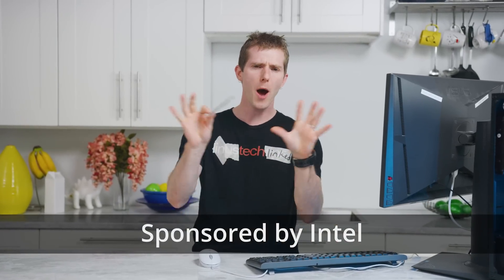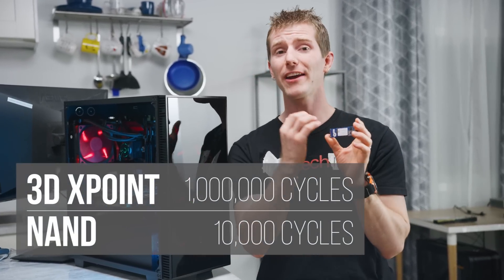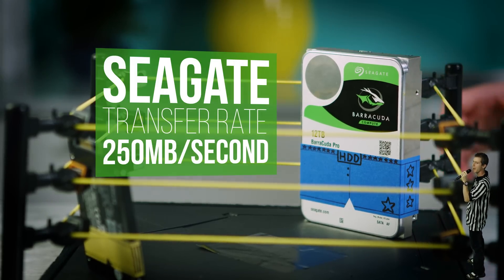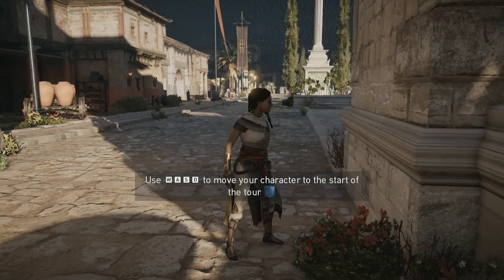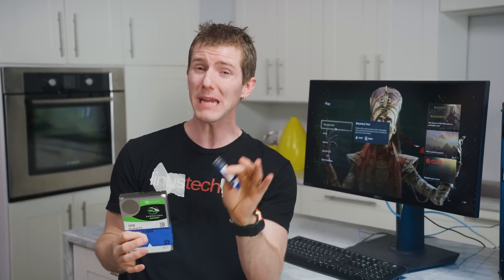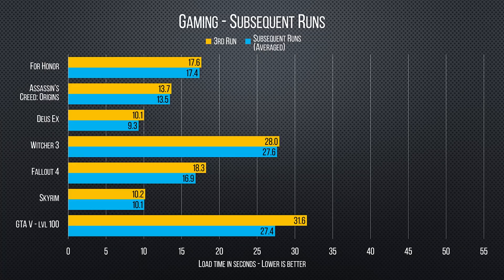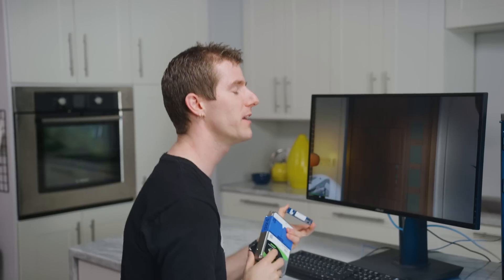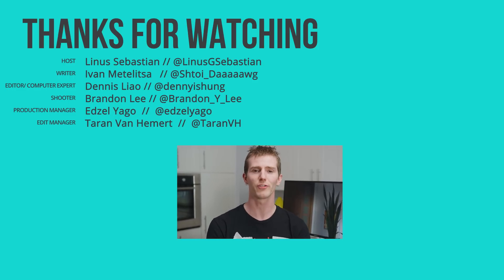FAST 12TB Steam Drive for CHEAP!!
Since the original posting of this video, Intel has released a driver update enabling Intel® Optane™ memory based data-drive acceleration on supported 7th Gen Intel® Core™ platforms.

Note: For secondary/data drive acceleration support, the Intel® Rapid Storage Technology 16.0.2 or later driver is required. A System BIOS update is also required.

Update your driver and take advantage of this feature by visiting

Intel recently added the capability to accelerate a secondary drive using their Optane modules. We put their "SSD-grade performance" claims to a test.

32GB intel Optane Memory on Amazon

12TB Seagate Barracuda Pro on Amazon

Rosewill Cullinan gaming case on Amazon
Antec HCG 620W on Amazon
Intel Core i7 8700K on Amazon
120mm Deepcool Captain on Amazon
ASUS Strix Z370-H Gaming on Amazon
32GB Corsair DDR4 on Amazon
GTX 1080 Ti Founders on Amazon
480GB Corsair MP500 on Amazon